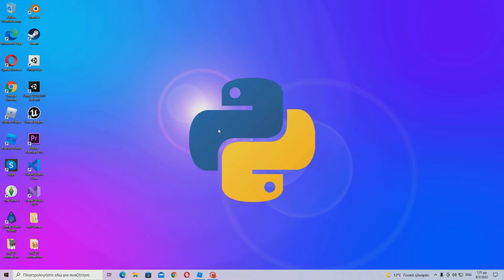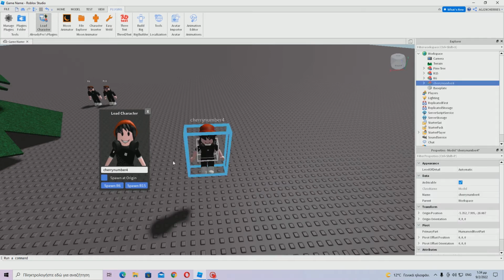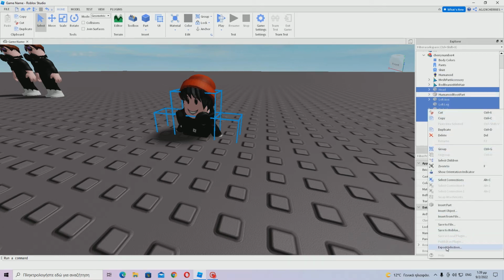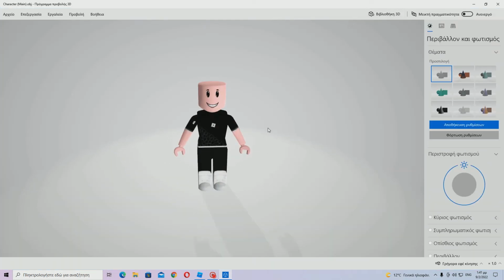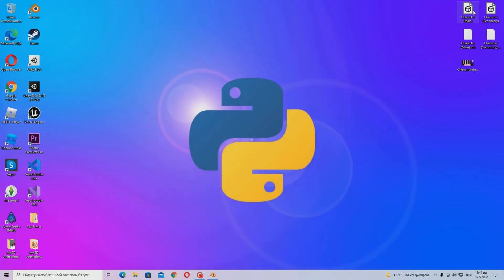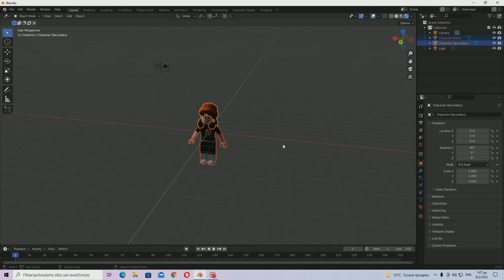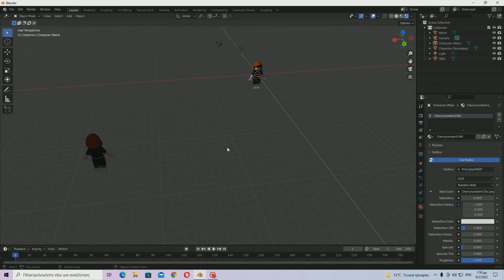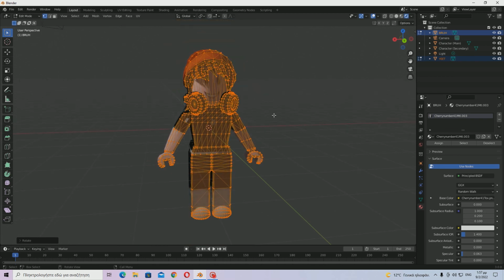How to Import Any Roblox Character into Blender (Roblox Studio and Blender)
Hello everyone! Here I have a really exciting tutorial for my new series, "Roblox Studio and Blender Tips and Tricks", or RSBTT for short! The method I am using certainly does include steps from other tutorials, but the combinations, logic an, basically, almost, if not everything else, is something I came up with, a couple of months ago.

0:00 Intro
3:57 Set-up in Roblox Studio
5:43 Analyzing the Situation
6:25 Exporting Character
12:22 Importing Character into Blender
13:46 Optimising Texture
14:32 Explaining Stuff
19:34 Useless Outro